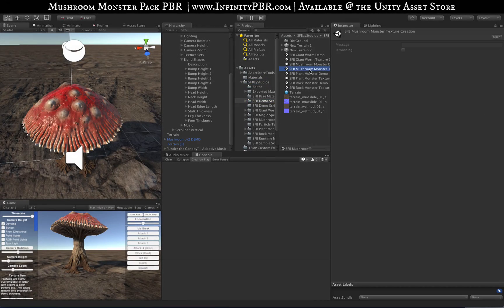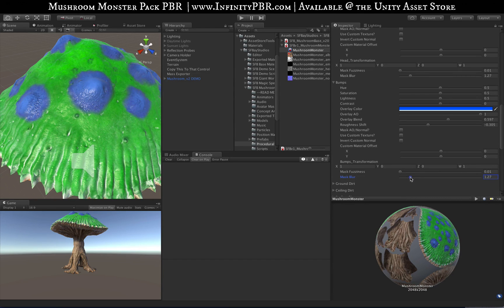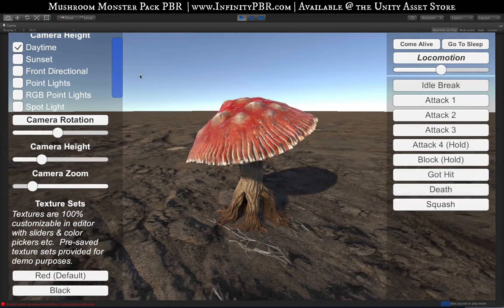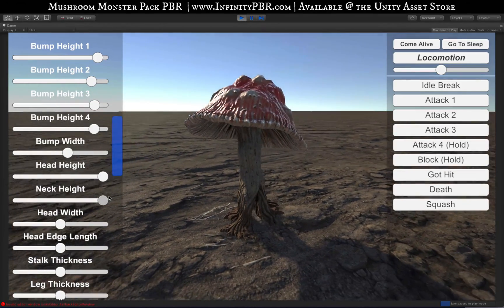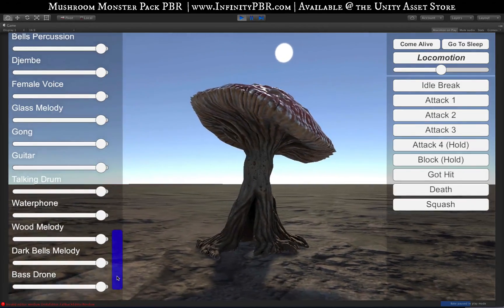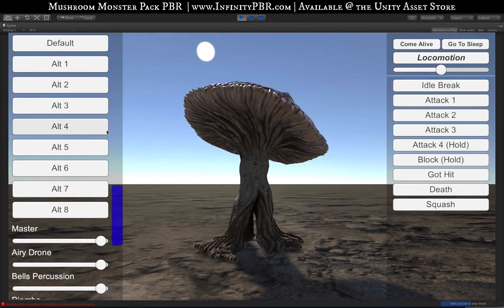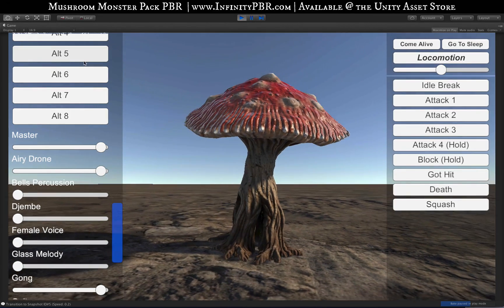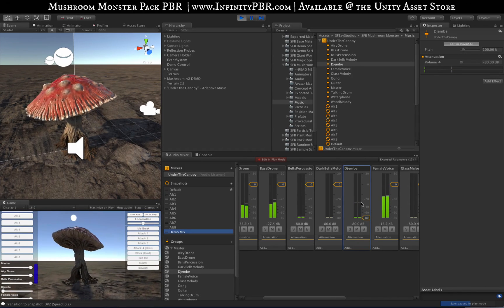InfinityPBR.com - Mushroom Monster Pack PBR: Customization, Mesh Morphing, Music & More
This demo scene shows most of the features of the Mushroom Monster Pack PBR.  First I showcase the latest procedural material, with a better  blend method for the masks.  Next we go through the animations & mesh morphing.  The animations include full sound effects.

Finally we go through the new music.  The track is cut into 12 layers so you can mix your own versions inside Unity.  I go through the process of creating a new Snapshot (mix) with the Unity Audio Mixer at the end as well.  It's kind of insanely powerful.